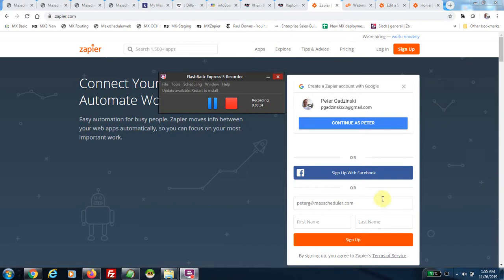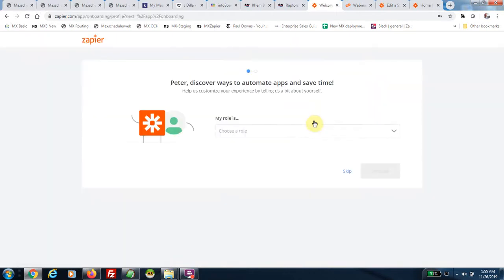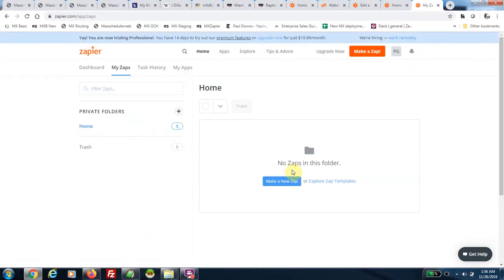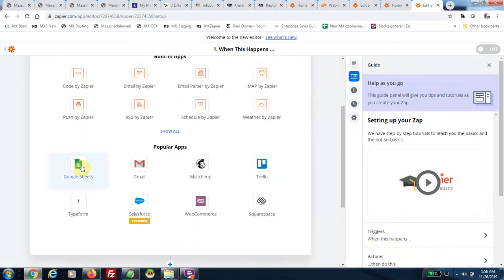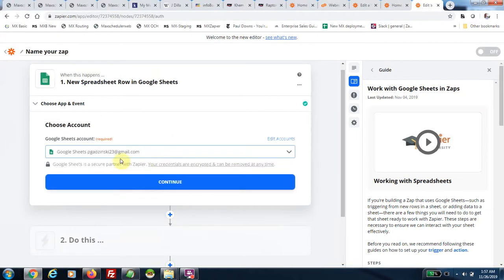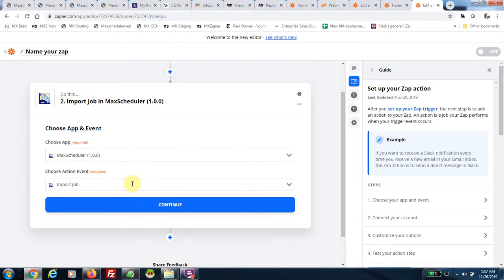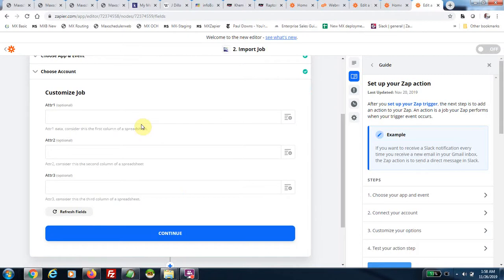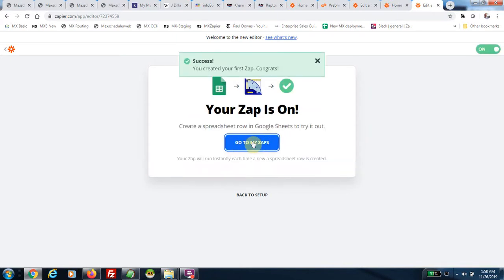MaxScheduler Zapier integration sample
Instructional video on how to get Google Sheets to import data into MaxScheduler.